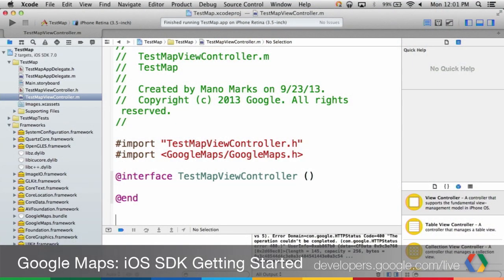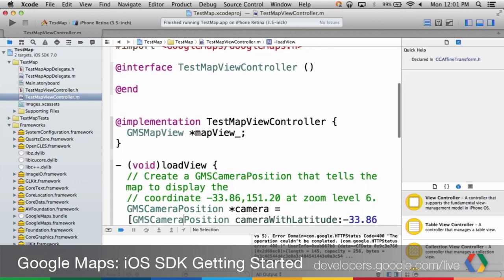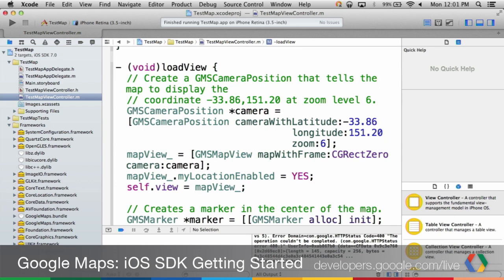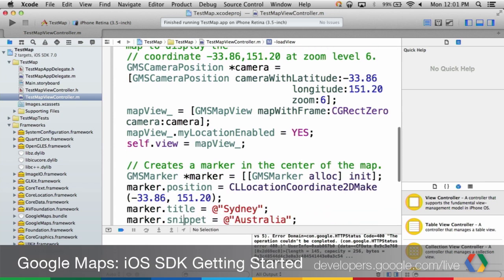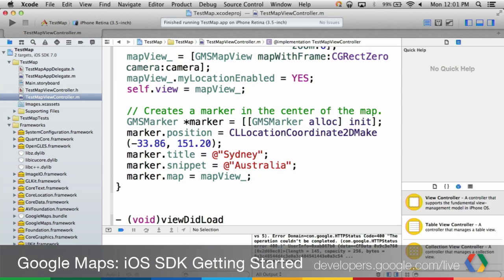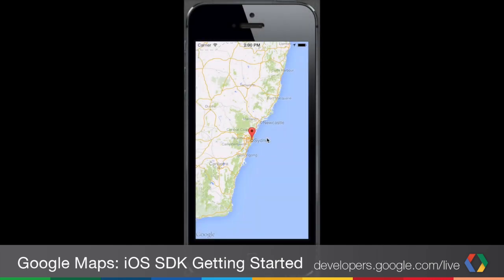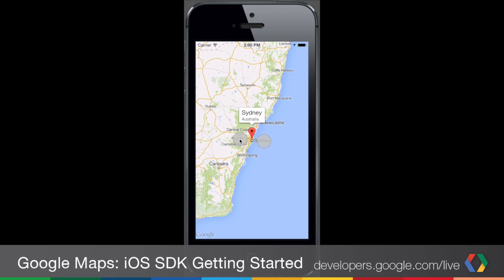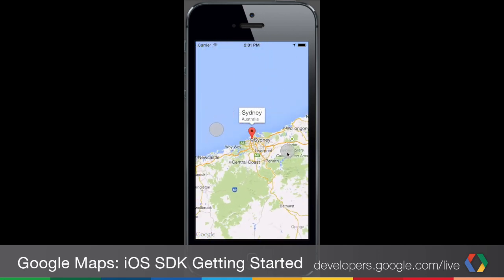Getting started with the Google Maps SDK for iOS, Part 3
This is the first in a three part series that walks you through getting set-up on the Google Maps SDK for iOS The series covers
1) Setting up your development environment
2) Getting and testing an API key
3) Creating your first application